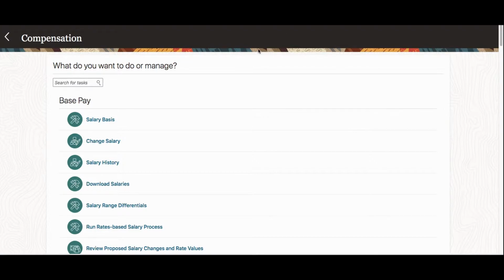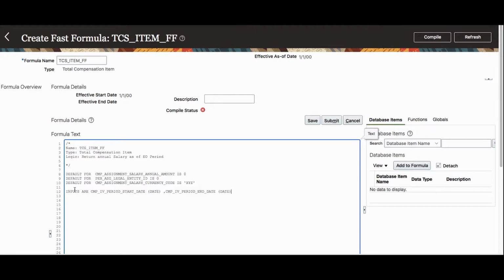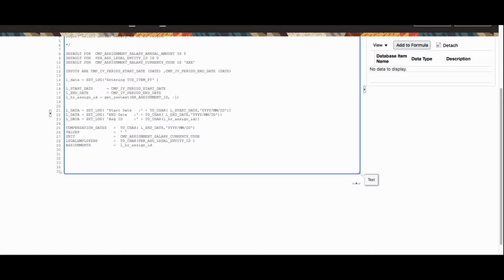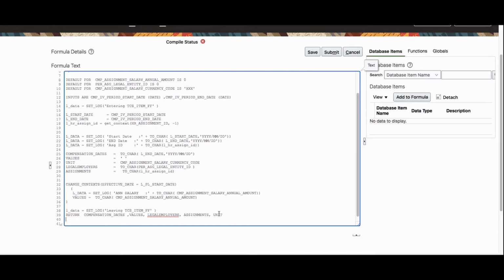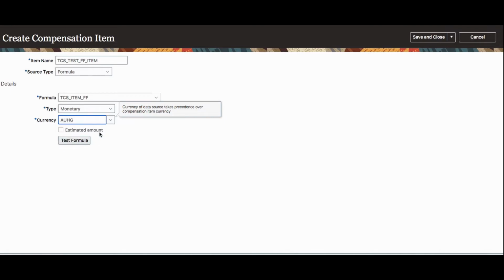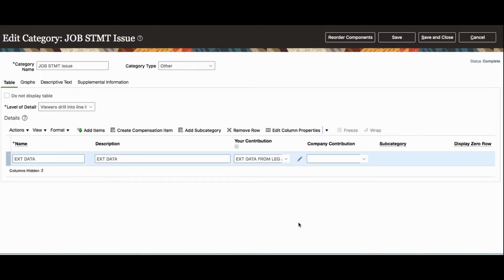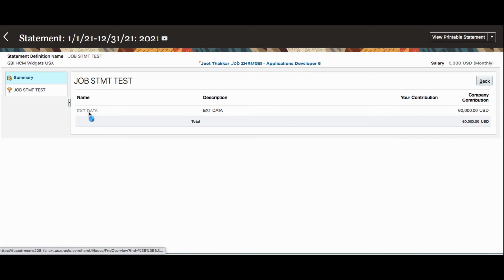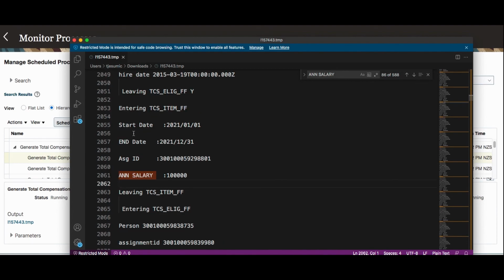Total Compensation Item Formula 1 - Oracle Fusion HCM Fast Formula Tutorial - 4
Creates , explain and executes  a simple TCS Item Formula